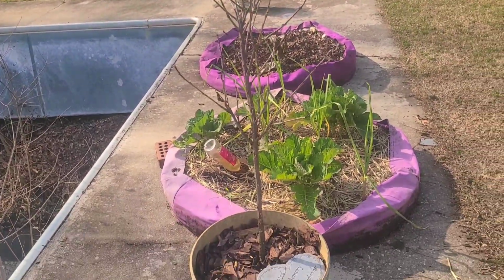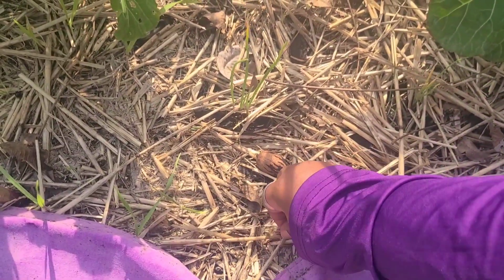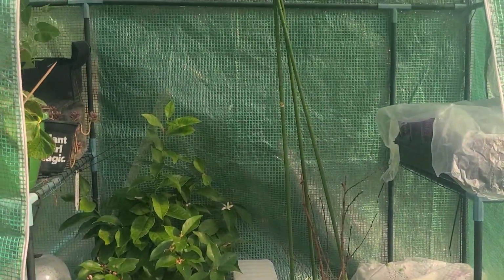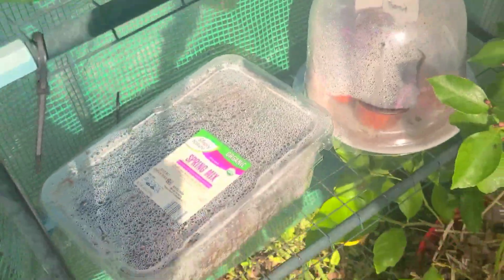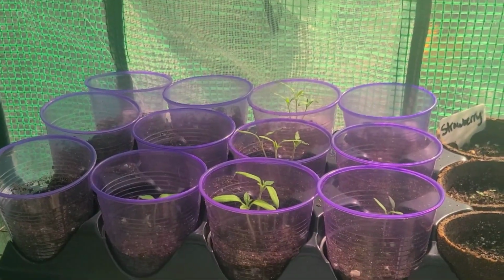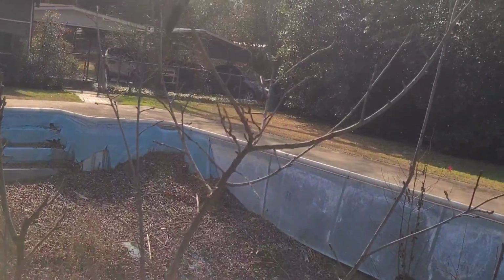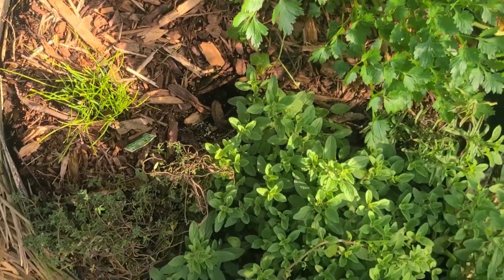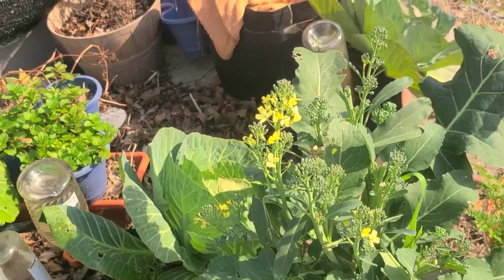Final Winter Garden Tour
Amazon storefront